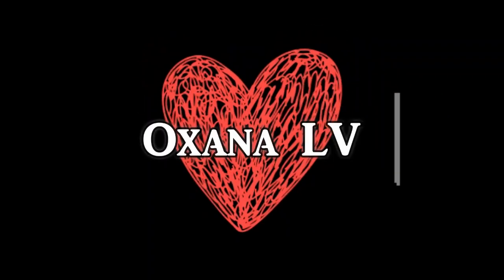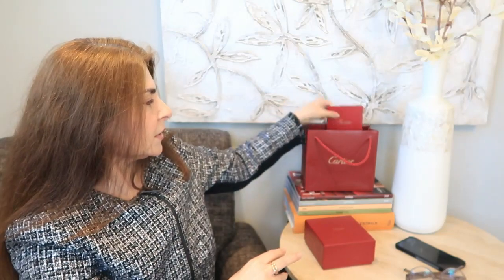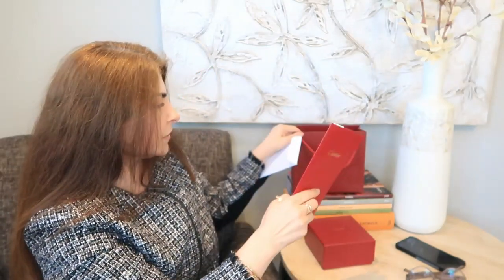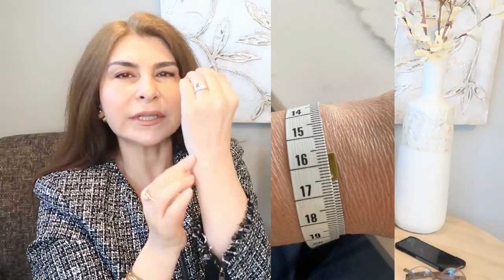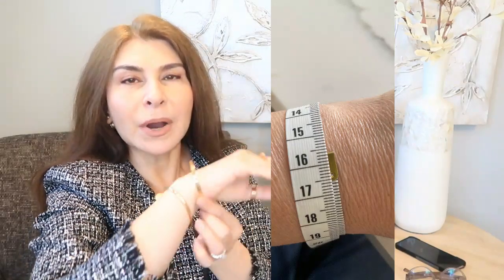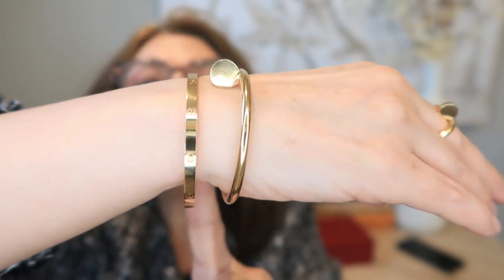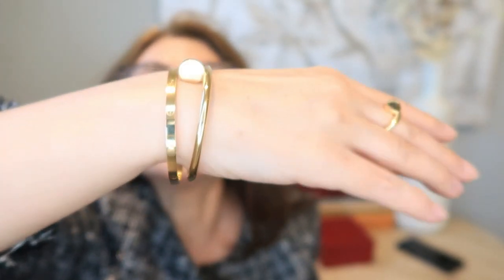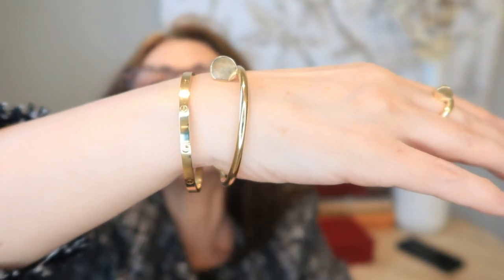Cartier JUC Juste Un Clou & Love Bracelet One Year Review Wear & Sizes Avoid my Mistake | OxanaLV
00:00. Little talk about my Cartier Collection
02:06. Show and Tell Cartier standard purchase
03:12. Difference Between Full & Small size LOVE
03:45. Why I choose Small Love
04:26. Sizing with pictures & measurement
08:39. Close Up
09:58. Scratches and Wear
10:58. Verdict! Will I recommend Cartier?!

Items mentioned in this video:
Candles:
White Shirt Club Monaco:
Similar Chanel brooch:
MAC red lipstick:
Similar Chanel earrings:

Charlotte Tilbury JK Majic
22 momme silk pillowcases bundle(*2)

Shop my Style:
LilySilk pyjama
LilySilk pillow case
LilySilk blouse
Tarte Mascara
Lip Liner Eye Liner
Ted Baker Blouse Black
Purple blouse